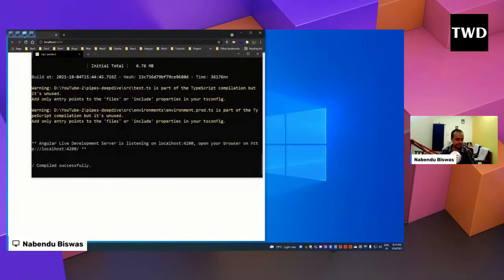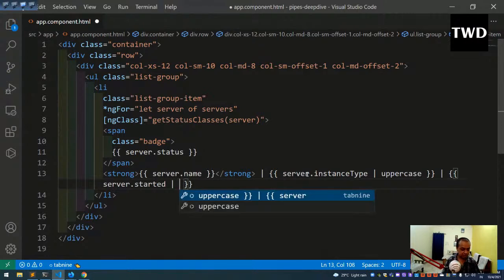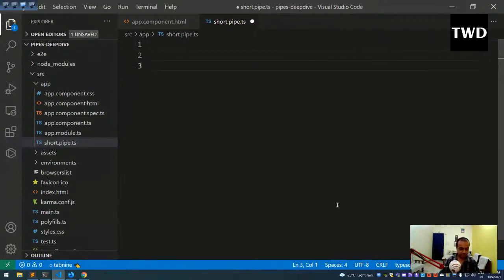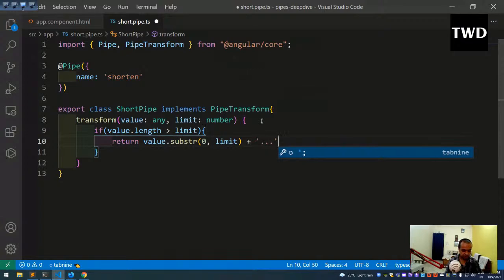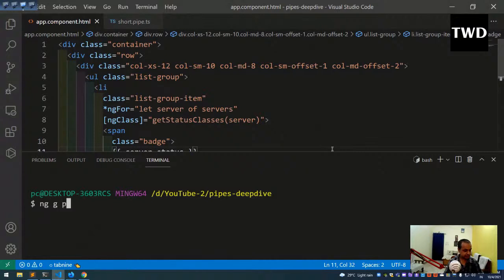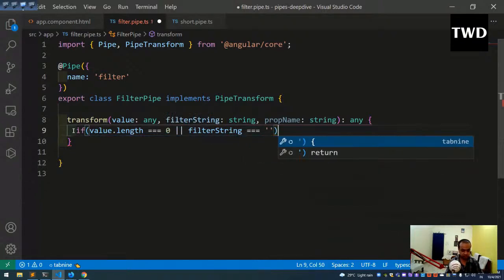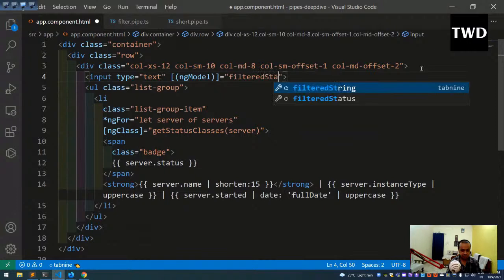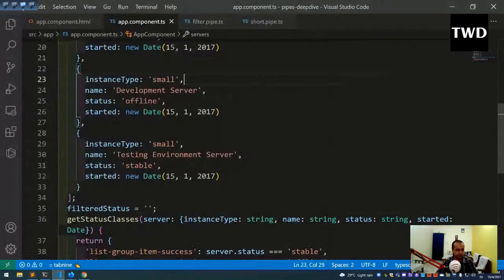🔴 Angular Tutorial - 11 - Pipes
In this stream, we will learn about pipes in Angular. Pipes are used to transform output in our templates.

🔴 Upcoming 5 weekend  ReactJS Bootcamp (16-Oct to 14-Nov)